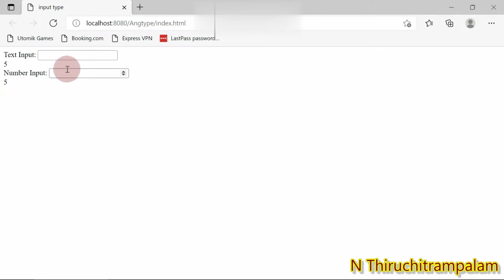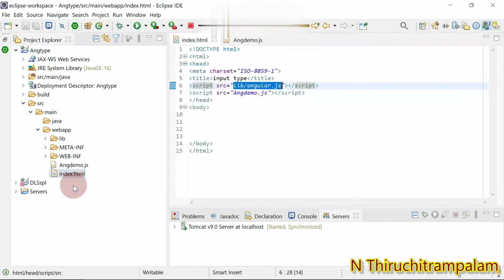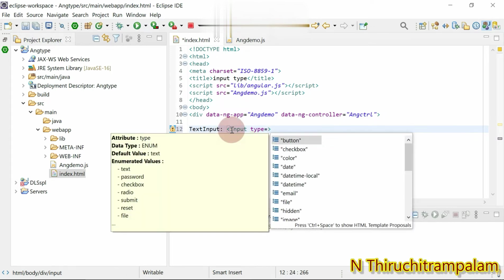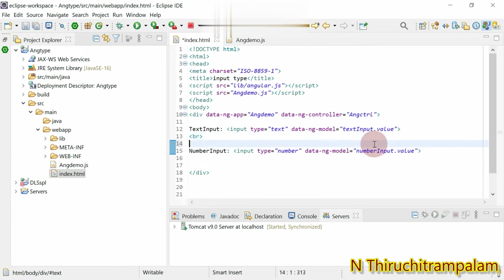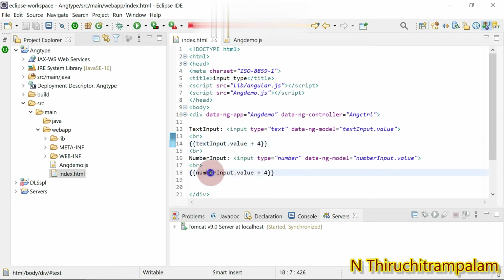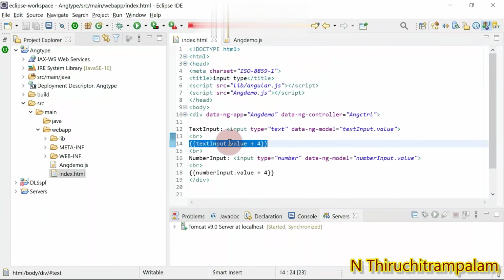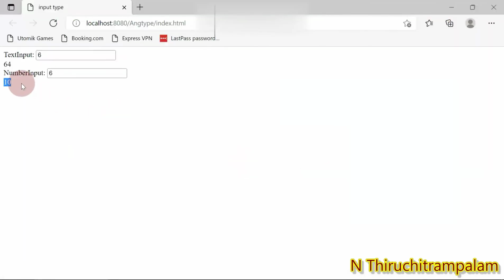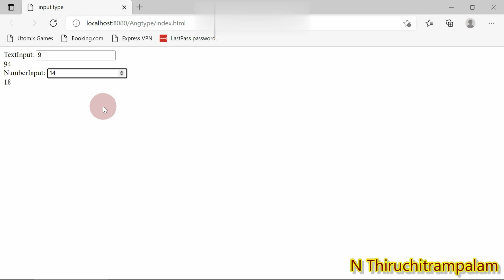Angular JS - 20 Text vs Number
Text vs Number